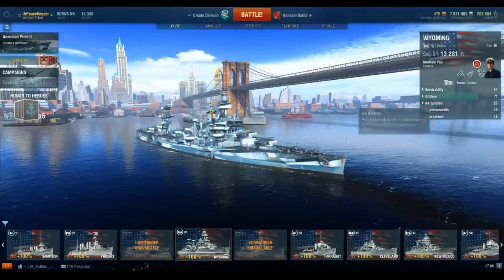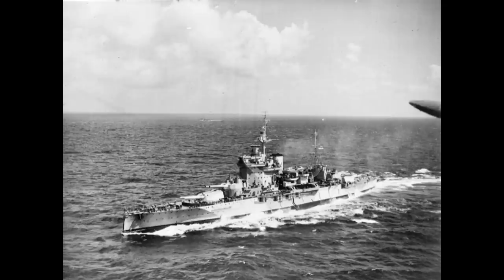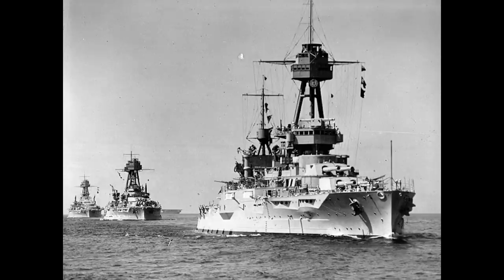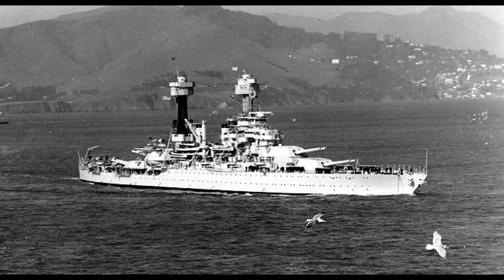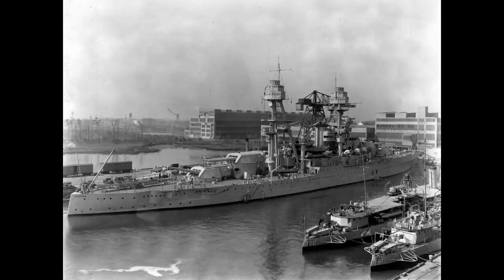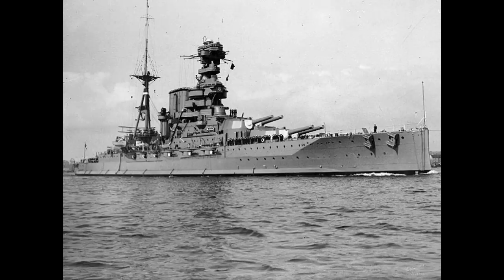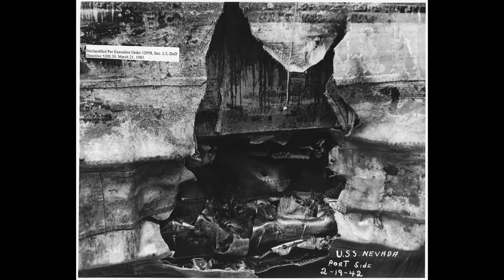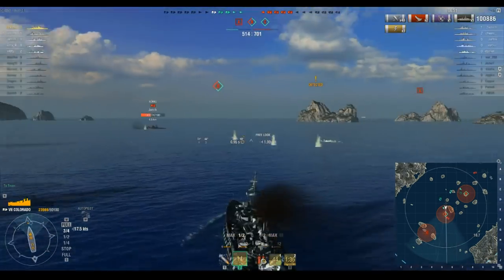The US Standard Battleships - 21 knots, but why?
Ever wondered why US BB's only go 21 knots?  Here is my blurb from the latest episode of Shoot the Red Ship's livecast.  If you didn't see it, go check it out on their YouTube page, lots of good info in there!

In this video though, 21 knots, and other standards, for the US Battleship Standards!  What's not to like?!

The vast majority of information for this video came from this NavWeaps article:

Information was condensed for easier listening too!